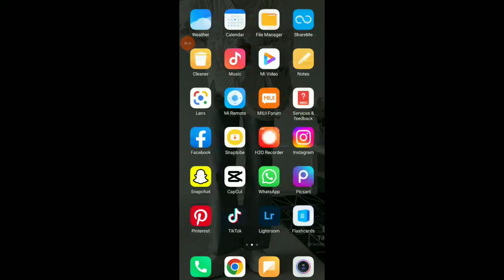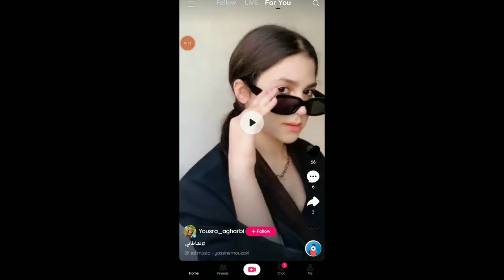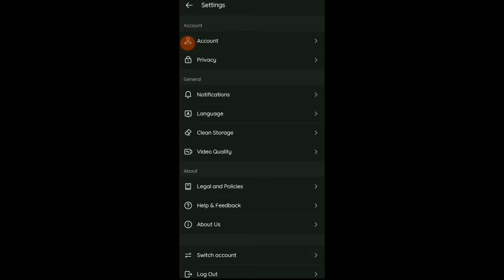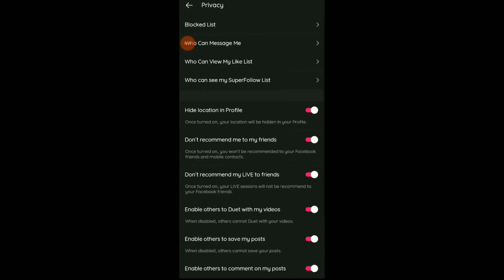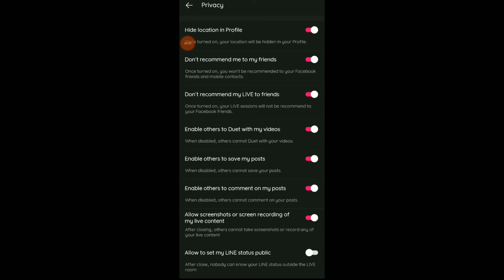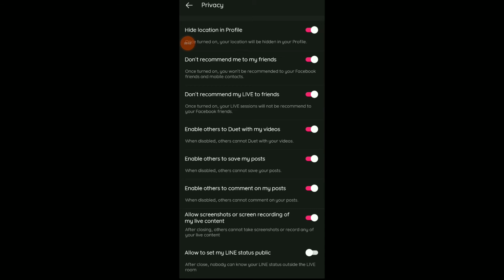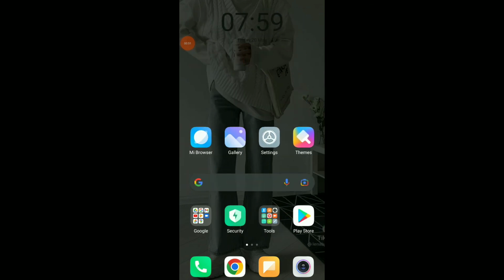How To Enable Others To Comment On Your Posts On Likee App 2022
My idols on YouTube:
Mike Vestil
Ali Abdaal
biaheza
Kevin David
Incognito Money
Sara Finance
Everyday Money
Channel Makers
Vidiq
SuperHumans Life